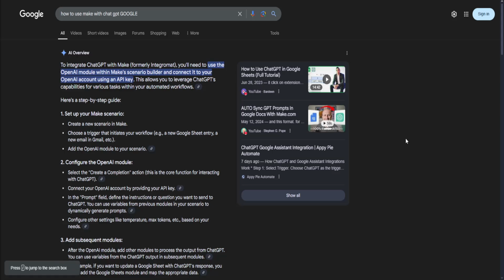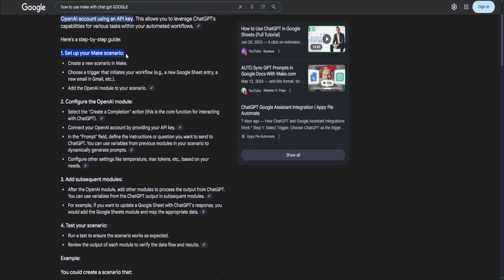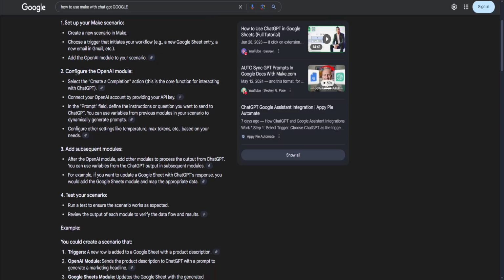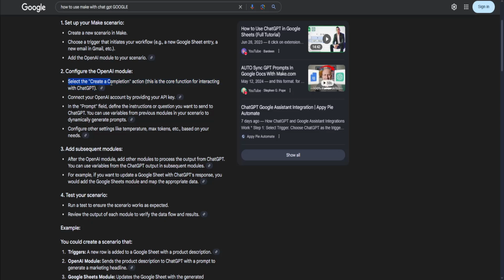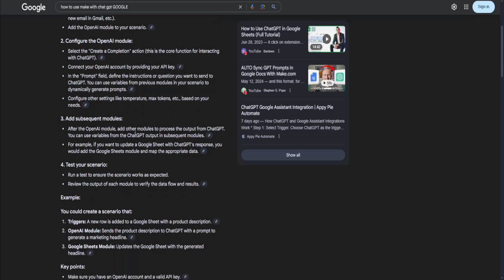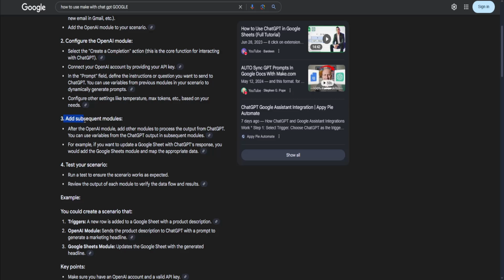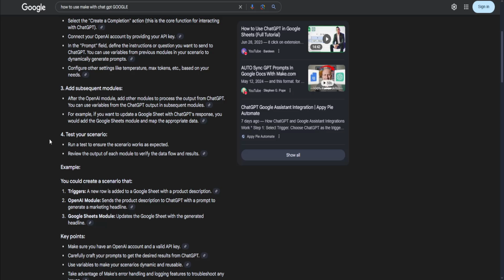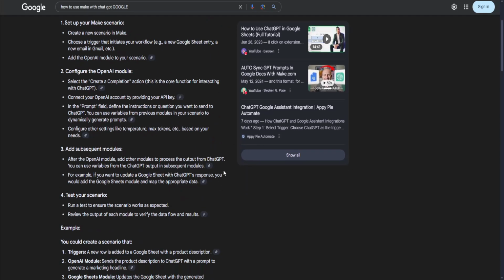How To Use Make.com With ChatGPT (Step By Step)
📱 In this video, I’ll walk you through How To Use Make.com With ChatGPT step by step.

Timestamps
0:00 Intro
0:07 Tutorial